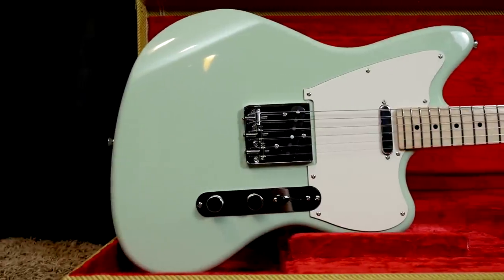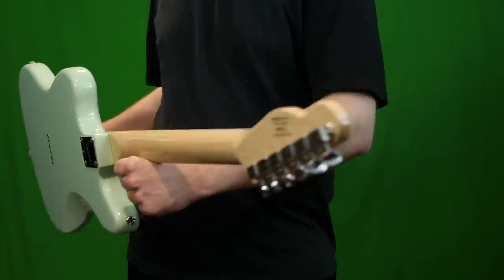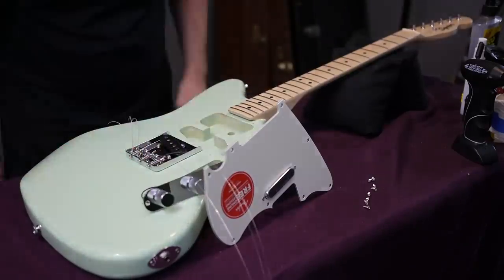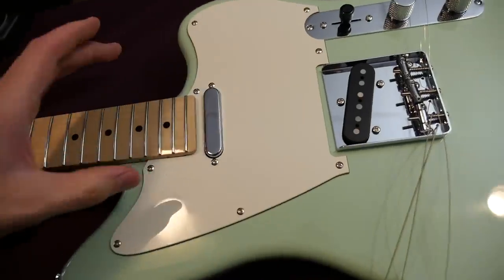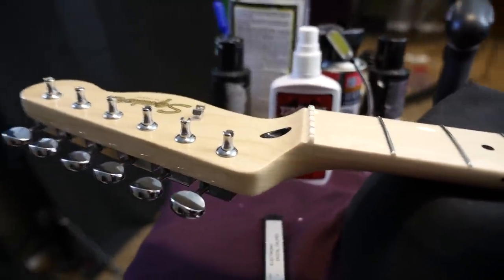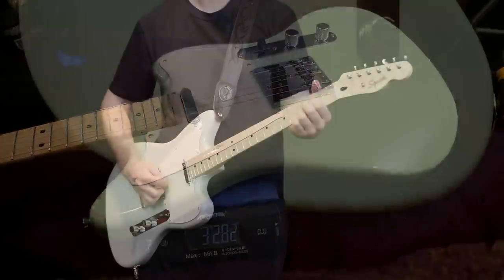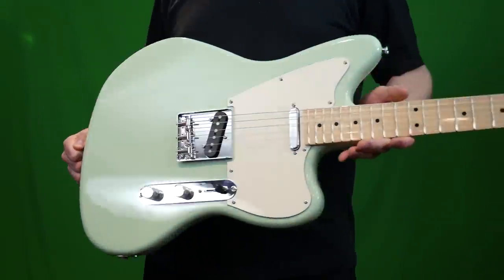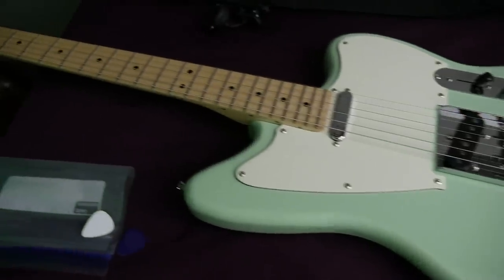Finally! A Cheap Offset Tele... But Is It Good? | 2020 Squier Paranormal Offset Telecaster | Review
🐕 Episode Guide:
0:00 - Intro - Check Links In Description!
0:11 - Fender Limited Editions
0:42 - Squier Paranormal Series
1:10 - Offset Telecaster History
2:51 - What is an Offset Tele?
3:32 - First Impressions
4:52 - Inside Look
11:20 - Clean Demo
12:34 - Dirty Demo
14:11 - Final Thoughts
16:16 - Blacklight Test

📚 Description: Today we are taking a look at the 2020 Offset Telecaster from Squier's new Paranormal Series. This is the first time that Squier has made this body style and made it cheap! Previous to this series, the Offset Telecaster was $999 for a Made in Japan Version and $1499+ for a USA Built version. Sure, its cheap now... but is the 2020 Paranormal Squier any good? Let's find out!